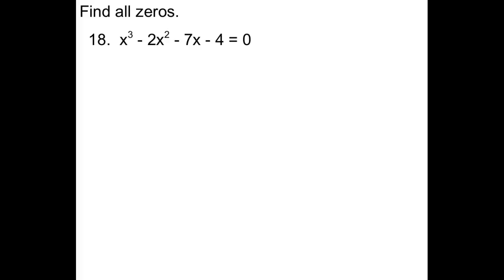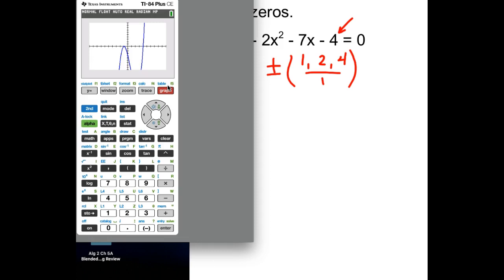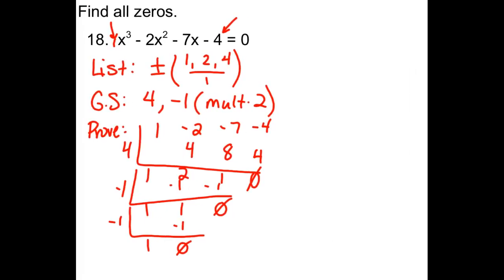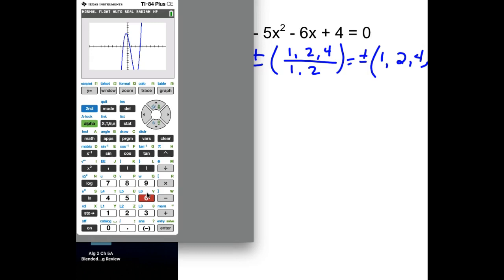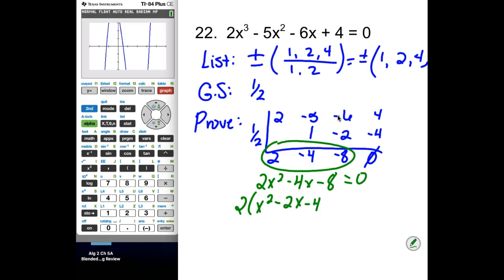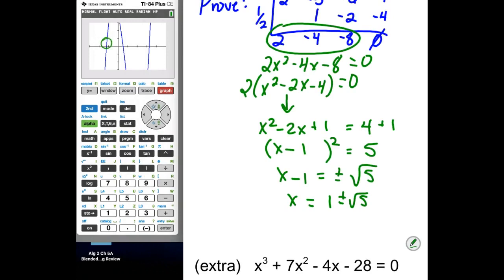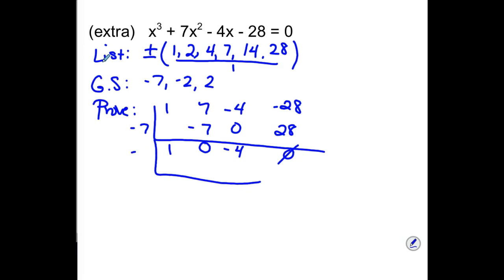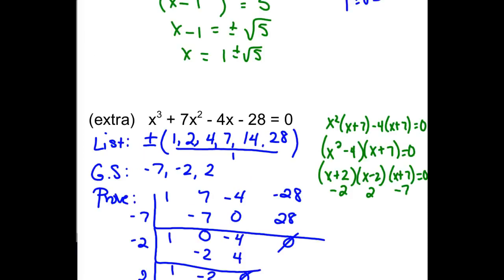CA Video Notes Sec. 3.4a/b